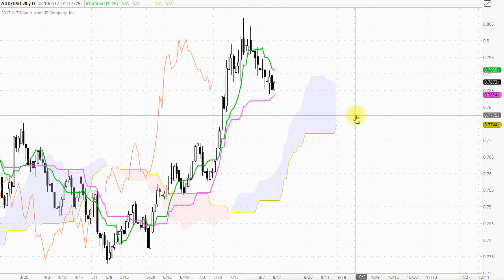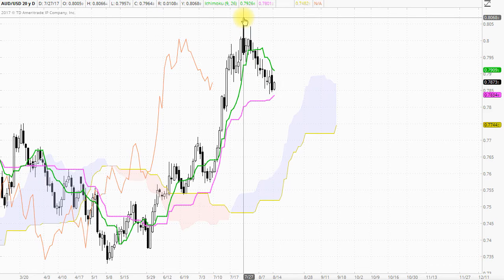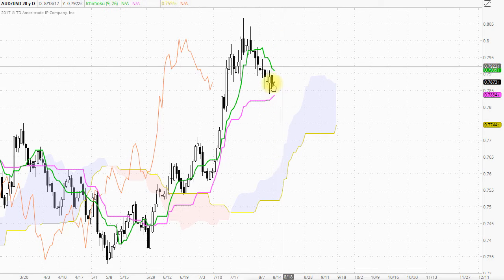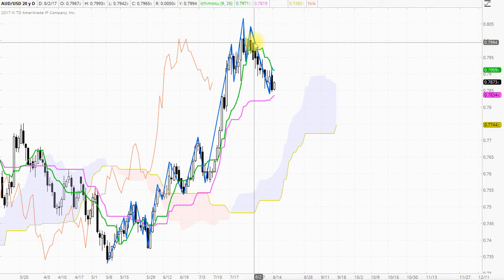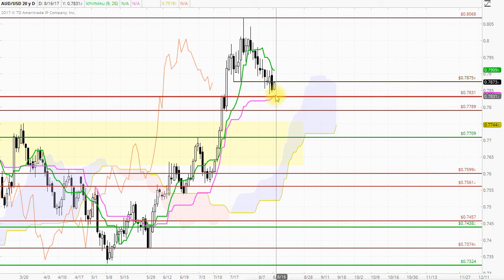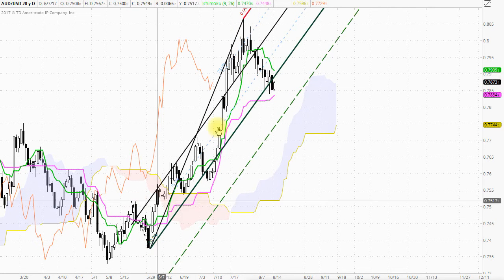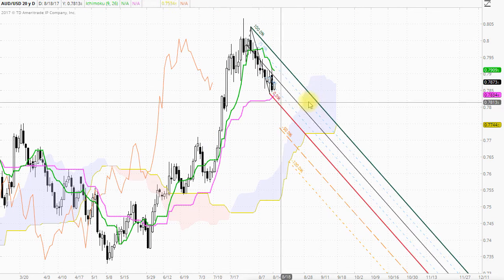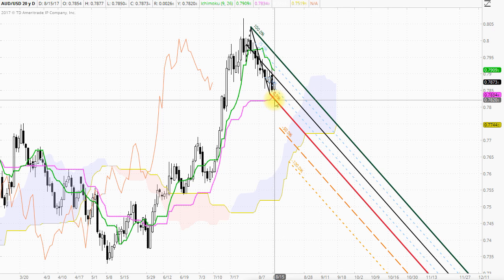FREE Chart of the Day Ichimoku, Candlestick and Fibonacci analysis for August 14th 2017